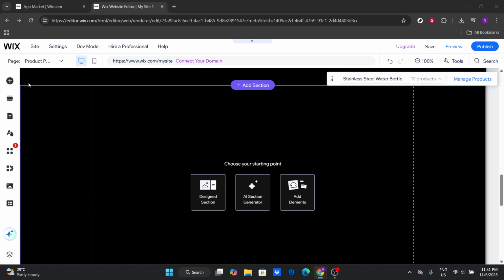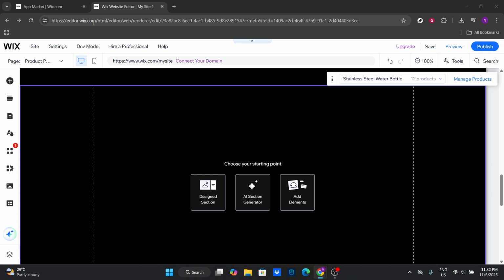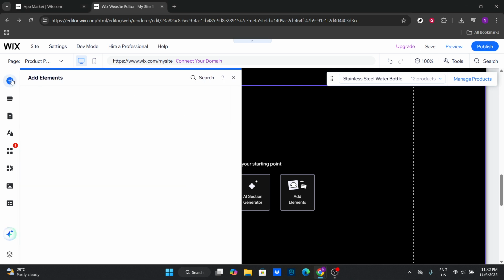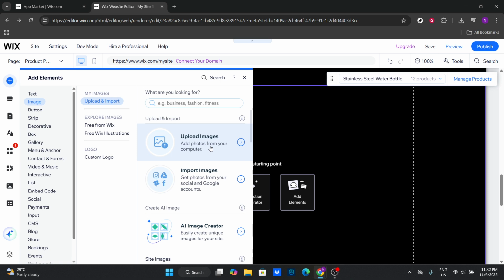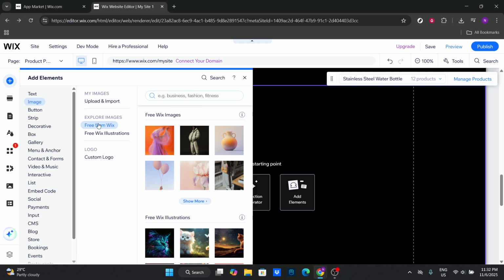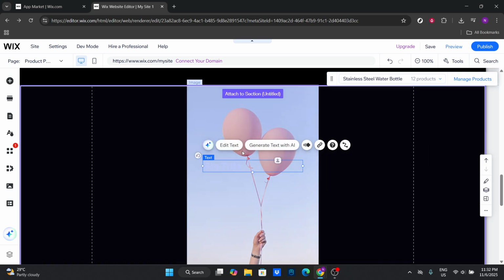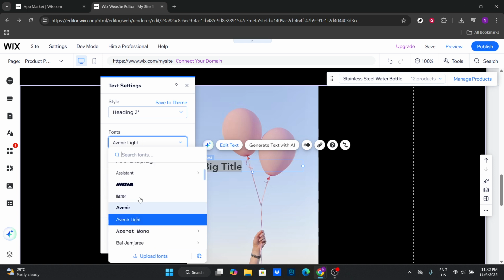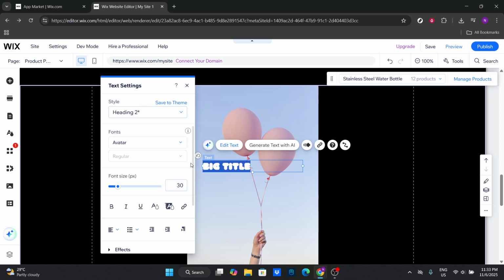How To Add Text Over Image In Wix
Want to make your images more expressive? 🖼️ In this video, I’ll show you how to add text over images in Wix, so you can create stunning banners, headers, and visual sections with messages that stand out.

💡 What You’ll Learn in This Video:

How to overlay text on images using Wix Editor

Customize font, color, and position for better readability

Add transparent backgrounds or gradient overlays

Tips for making mobile-friendly text overlays

✅ Perfect for creatives, eCommerce stores, and landing pages that want impactful visual storytelling.